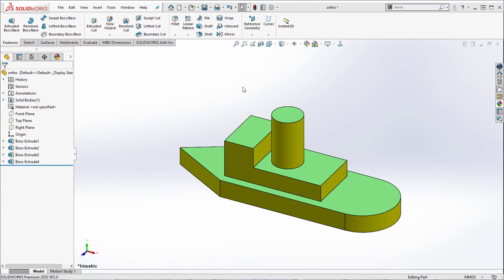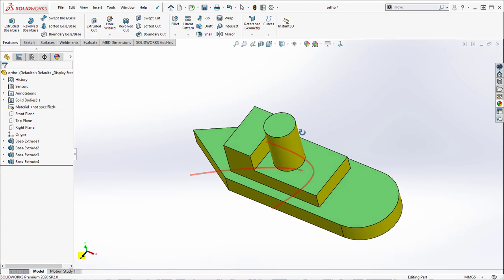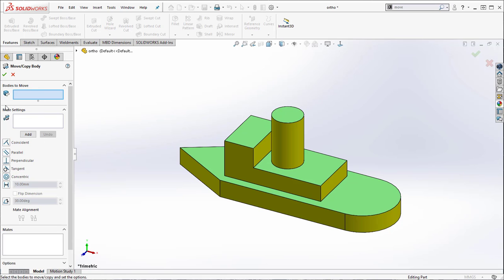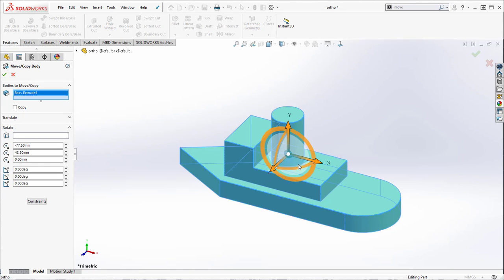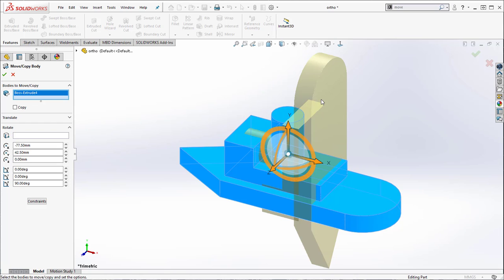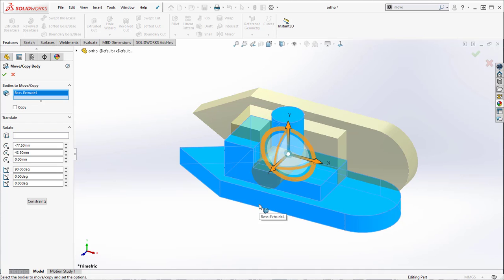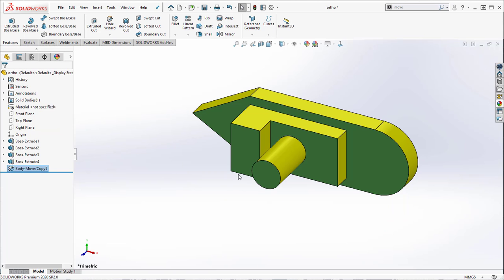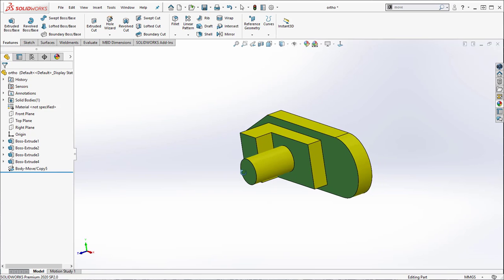How to Rotate Part in SOLIDWORKS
You will see how to rotate a part model to align with different axes of the origin.

To rotate a model, activate the Move/Copy bodies command. Select the bodies you want to rotate, and then use the orange compass handles to rotate the model about an axis. Make specific rotations by entering a rotational value for x, y, or z. Once complete, a Move/Copy Body feature will appear in the FeatureTree which can be managed just like any other feature.

For training and certification or for any query, please write us back